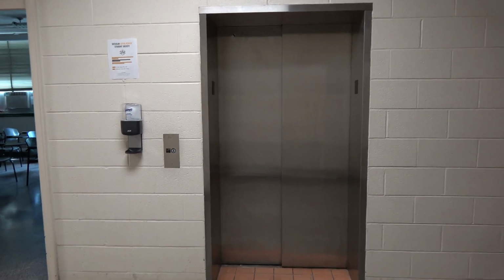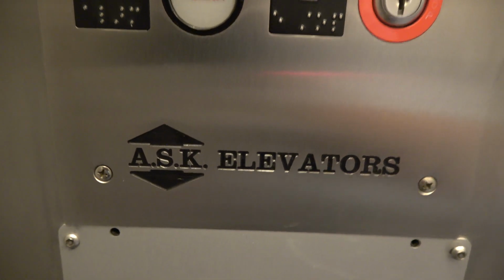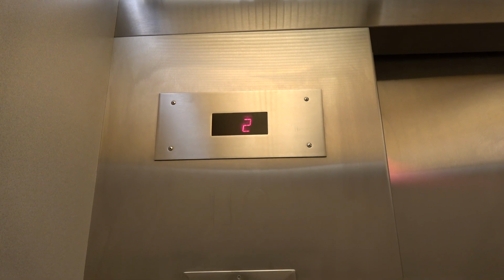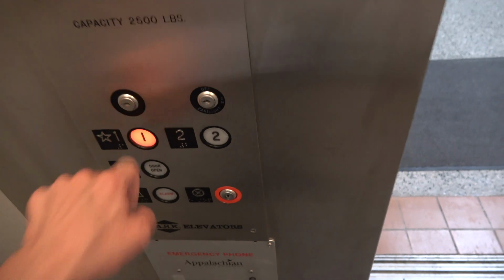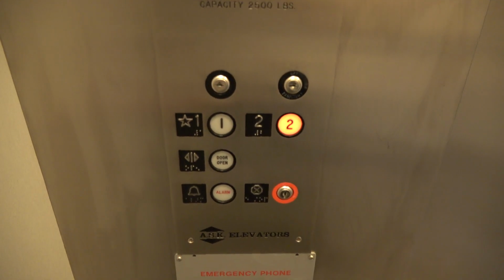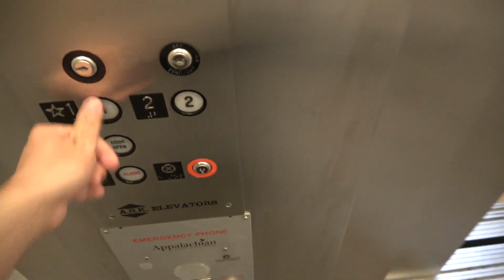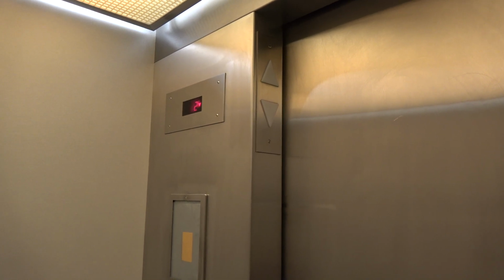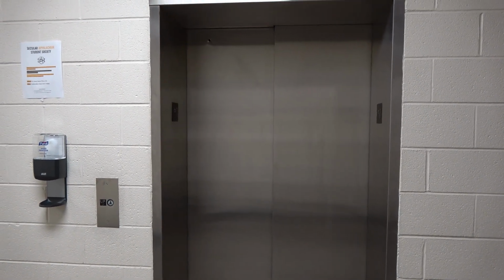A.S.K. Hydraulic Elevator at Greer Hall, Appalachian State University in Boone, NC.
Video Recorded on July 20, 2022: It was low on oil during the first trip, but the second trip it ran fine. Installed in 1993.